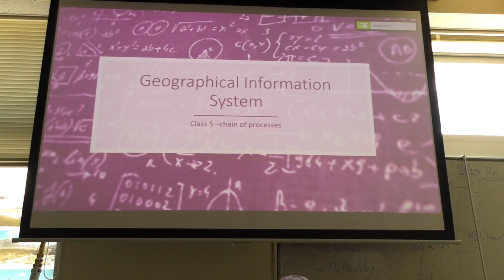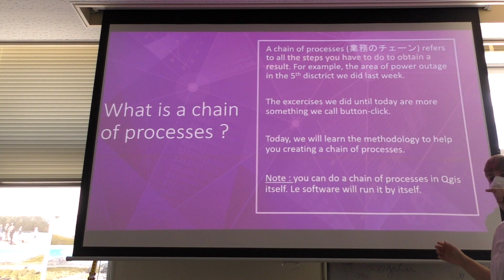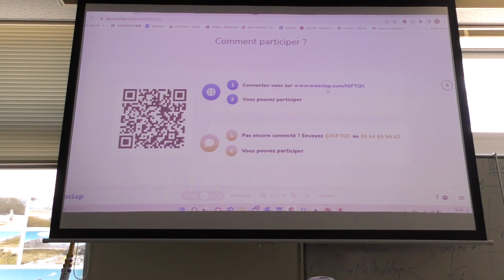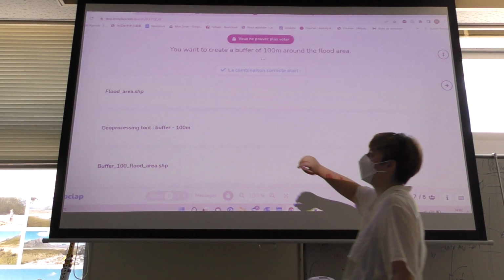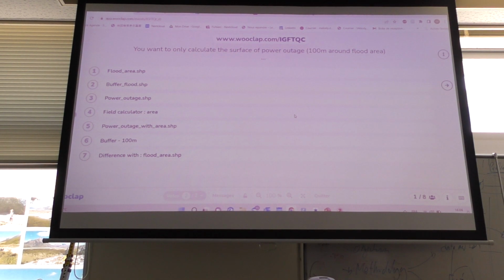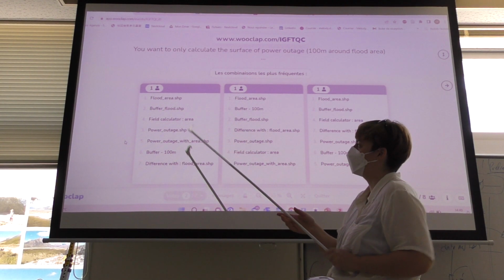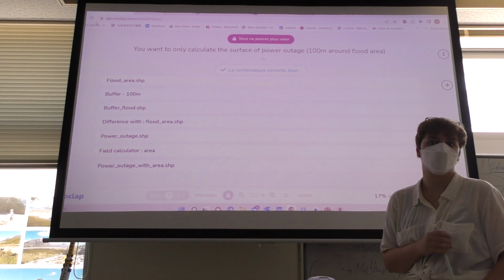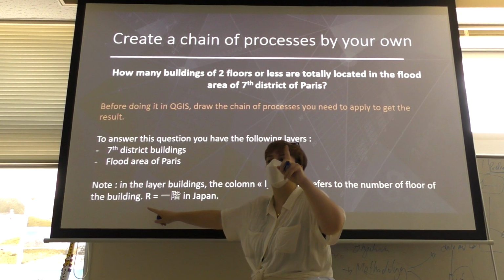GomezLab2022 メロディーさんlec①day4